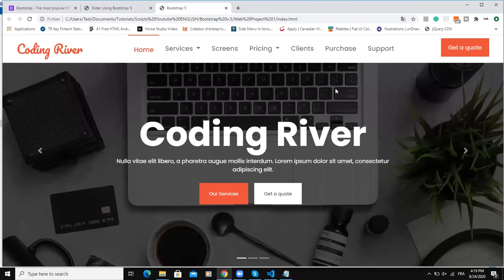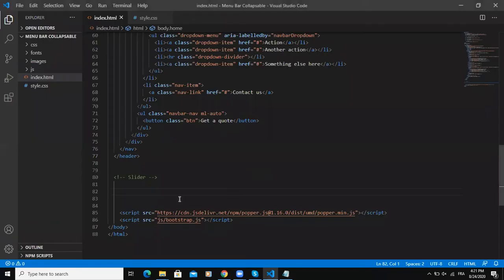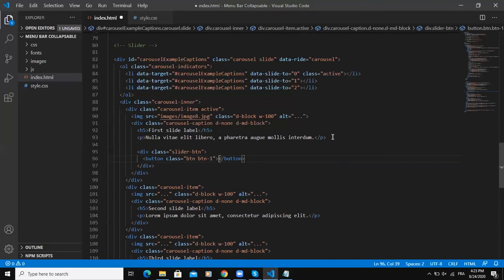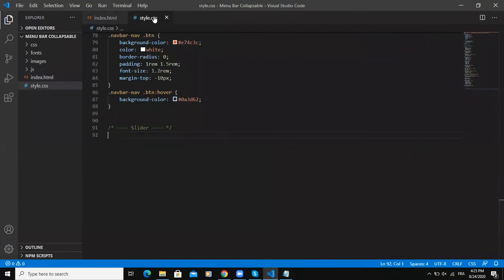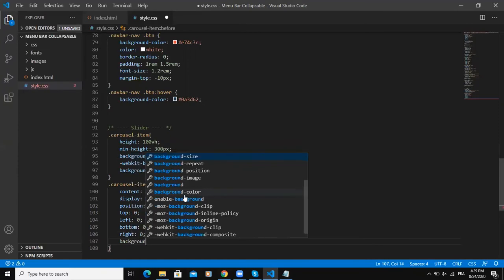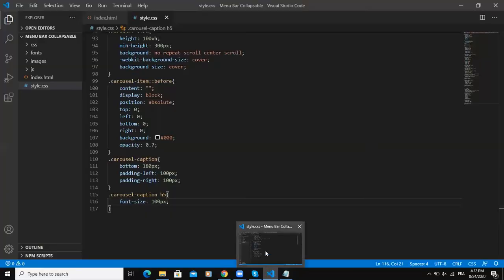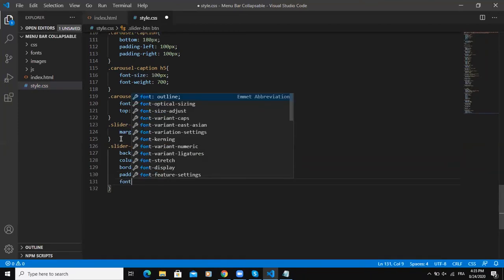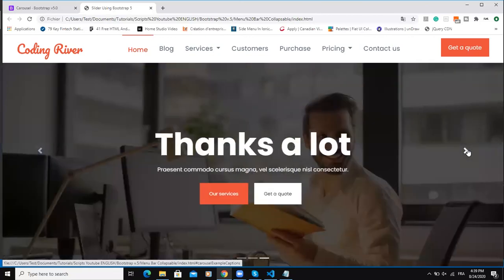Carousel Slider Using Bootstrap 5 Alpha - Carousel Slider Tutorial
Carousel Slider Using Bootstrap 5 - Carousel Slider Tutorial

In this video, you will learn how to add a carousel slider using